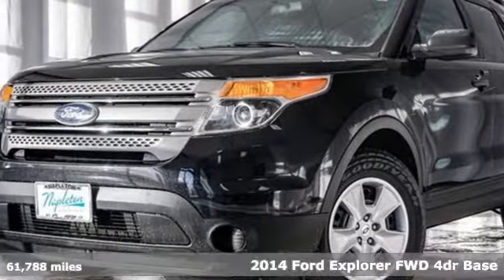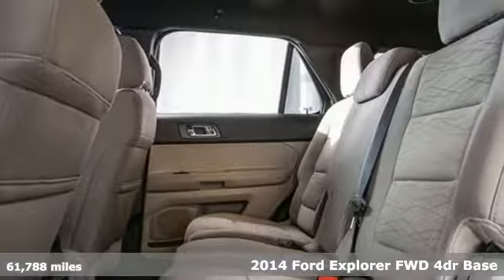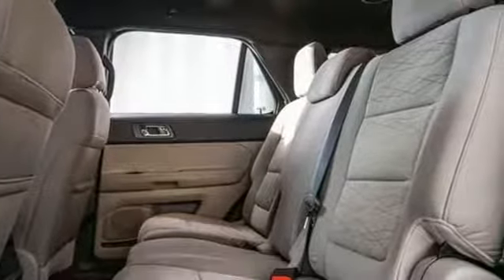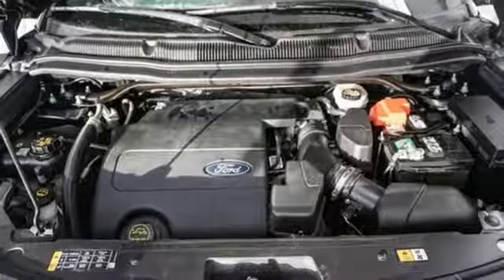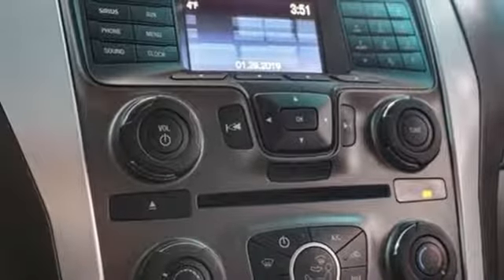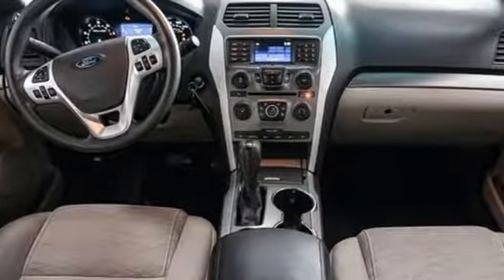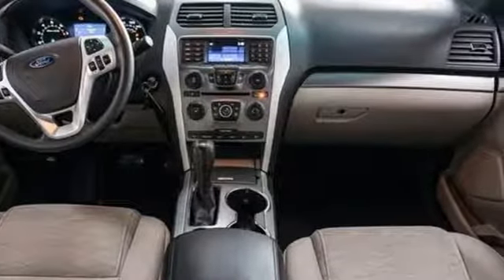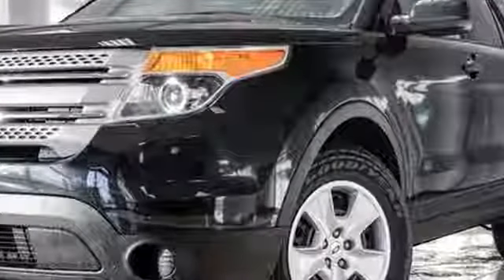Used 2014 Ford Explorer Aurora IL Chicago, IL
Year: 2014
Make: Ford
Model: Explorer
Trim: Base
Engine: 3.5L 6-Cylinder SMPI DOHC
Transmission: 6-Speed Automatic with Select-Shift
Color: Black
Interior: Charcoal Black
Mileage: 61788
Stock #: H13744A
VIN: 1FM5K7B89EGB89205

Address:
4333 Ogden Ave